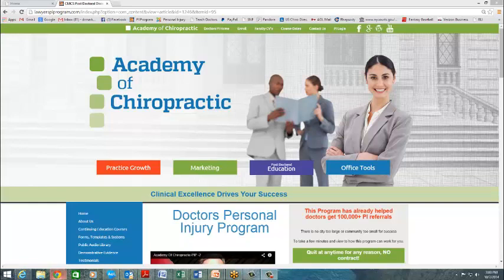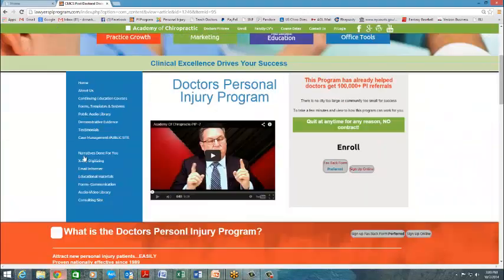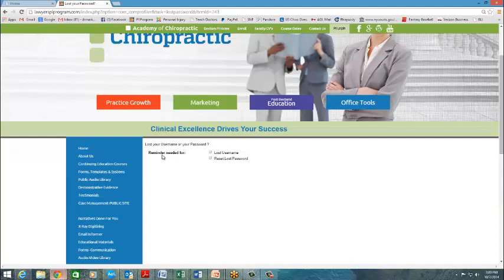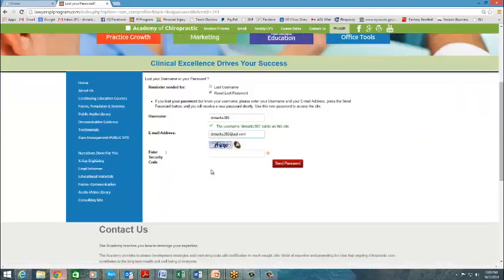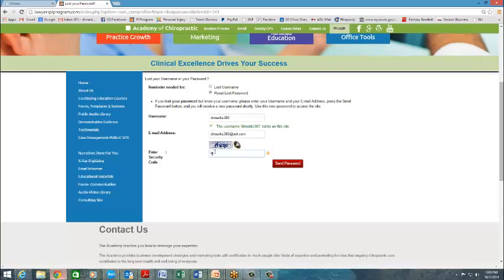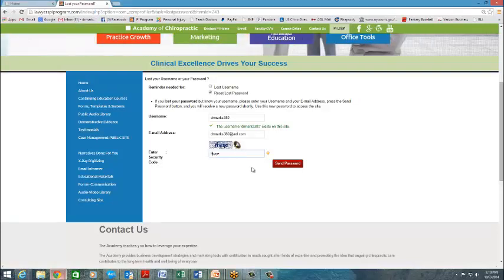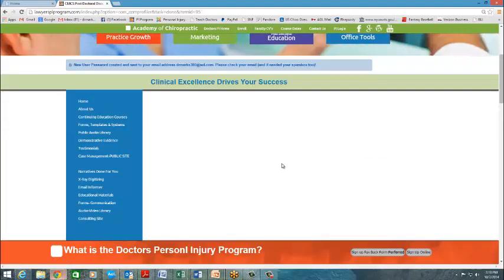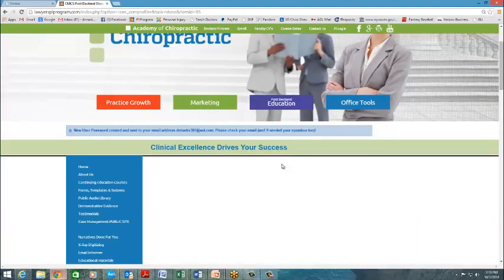Tutorial on Password Reset